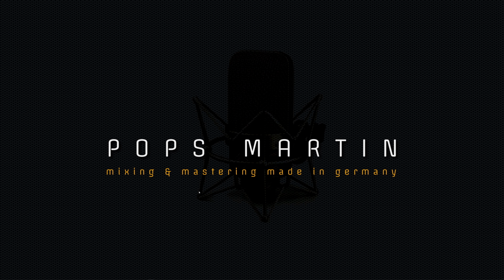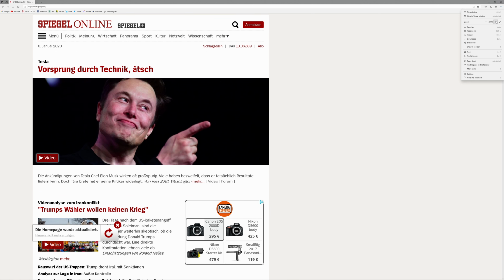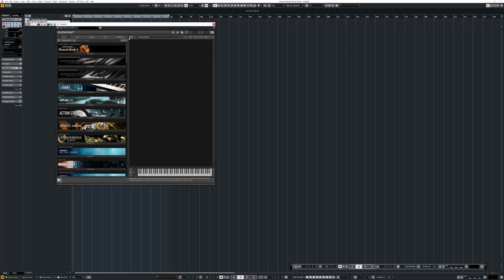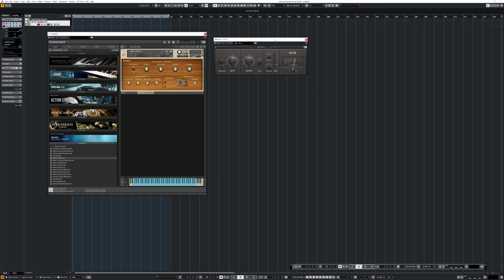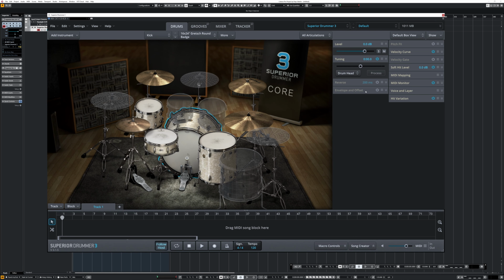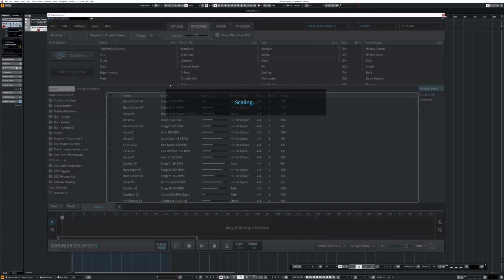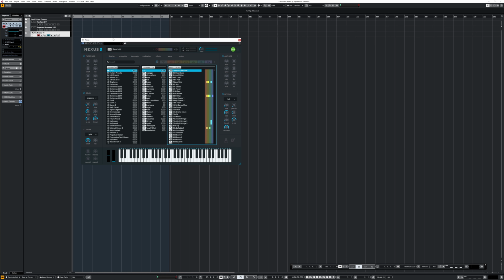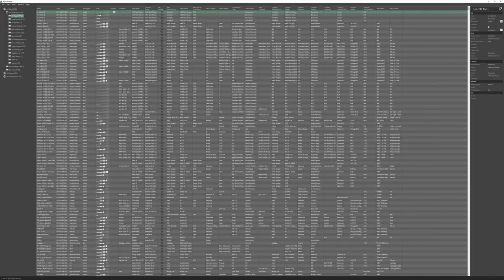Kemper Rig Manager | Windows App Scaling!?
The purpose of this video is to show how important proper app scaling is, considering screen sizes and resolutions come in many different flavours.

Even though I show and demo a couple of apps and how they implement scaling, it's basically a feature request video for Kemper's Rig Manager (that comes with the Kemper Profiling Amplifier).